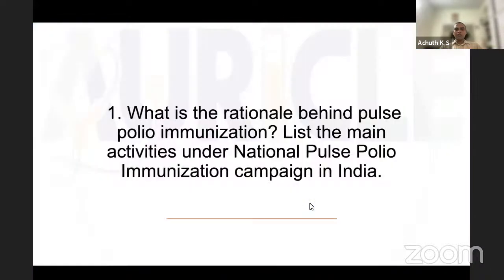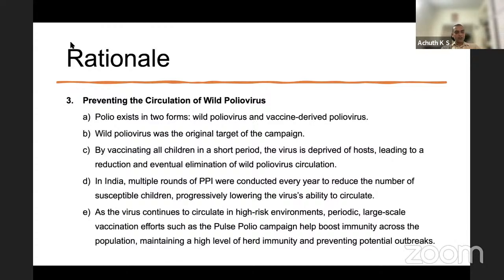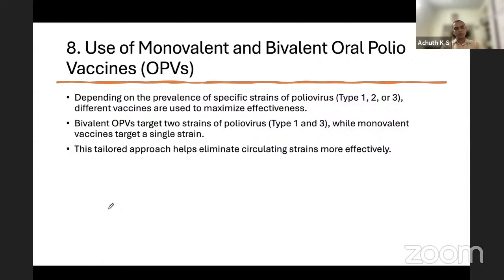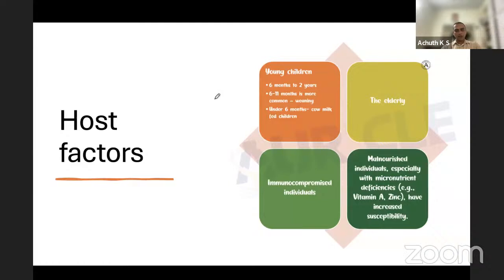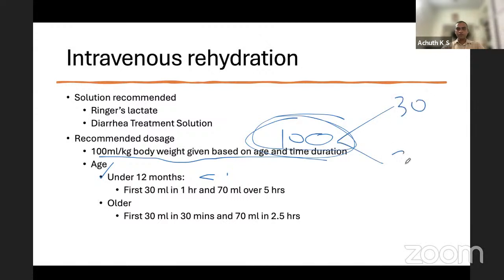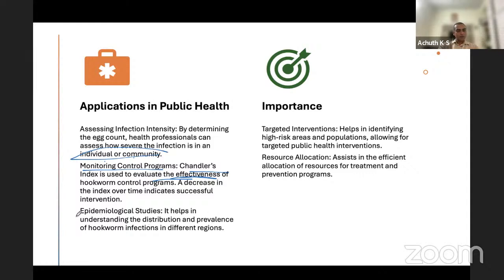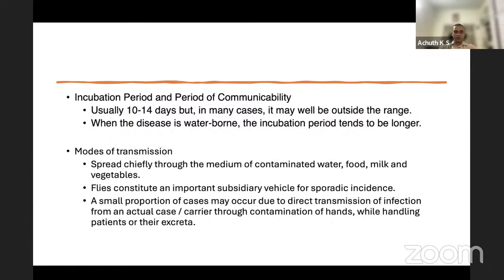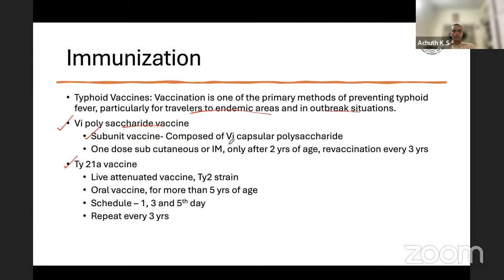90Days University Proff Pre Preventive and Social Medicine on Communicable disease 2 by Dr.Achuth